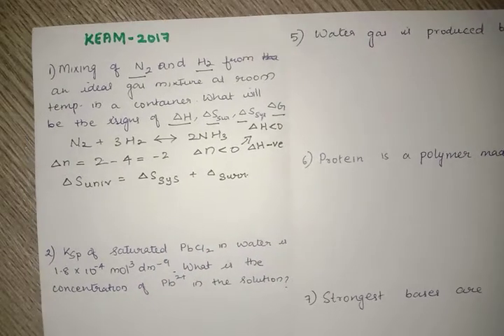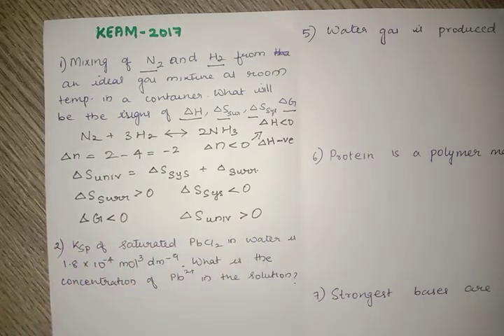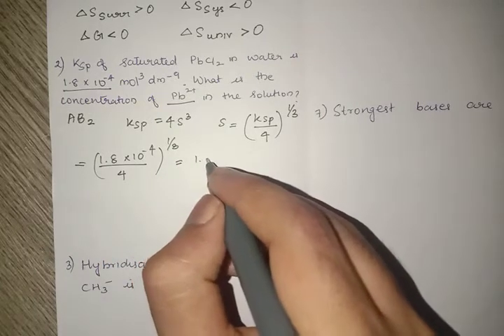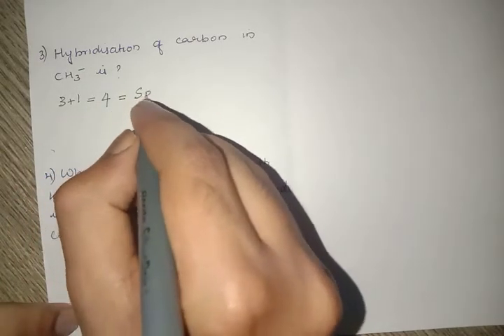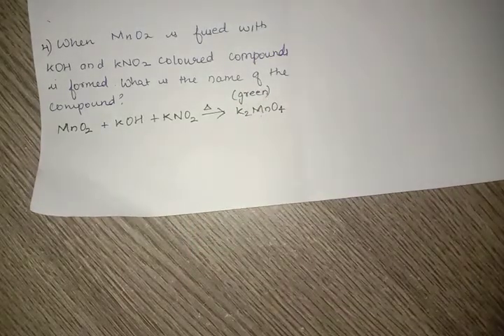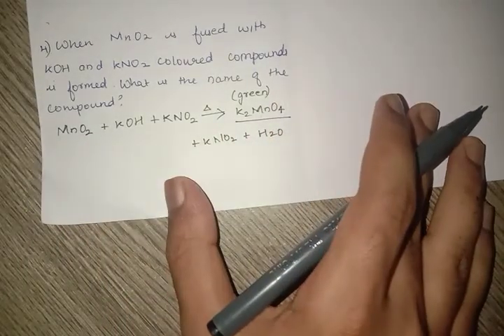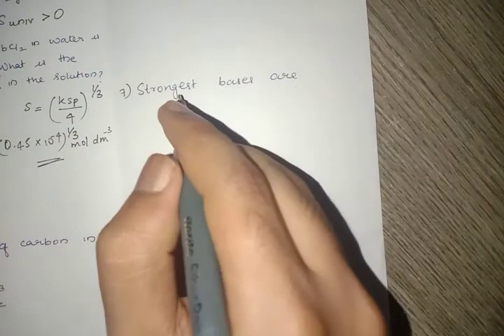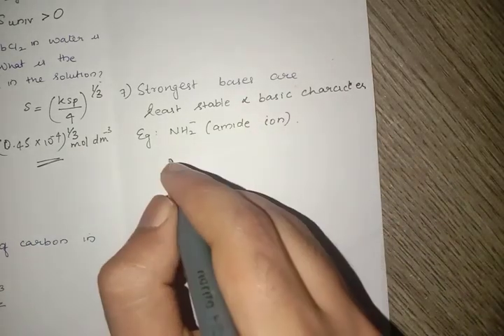Important Questions from KEAM 2017 | Physics and Chemistry | Arshu's Vibes | Part (4)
Important Questions from KEAM 2017 | Physics and Chemistry | Arshu's Vibes

KEAM 2017
PC